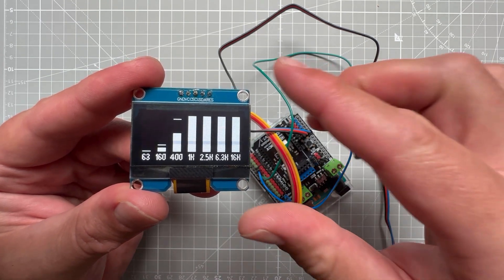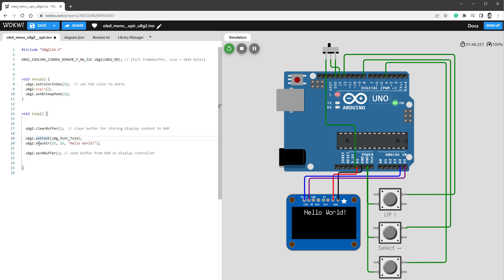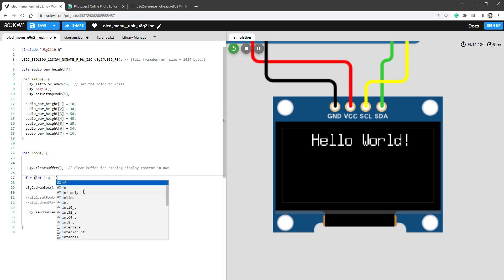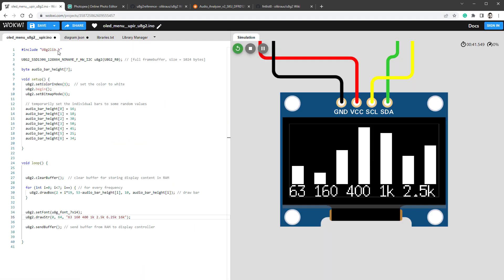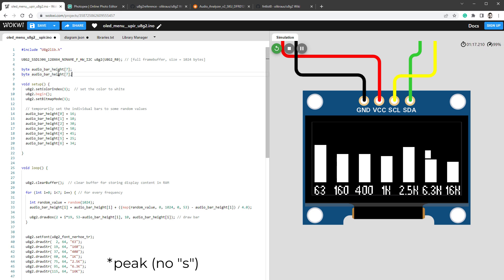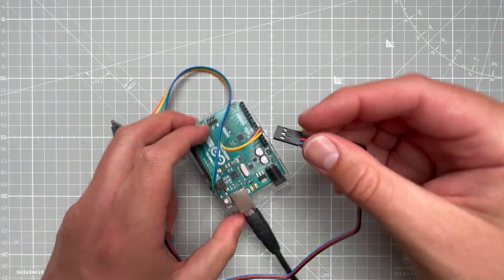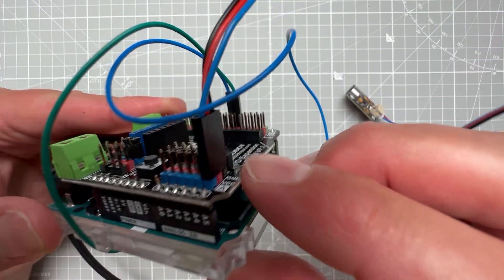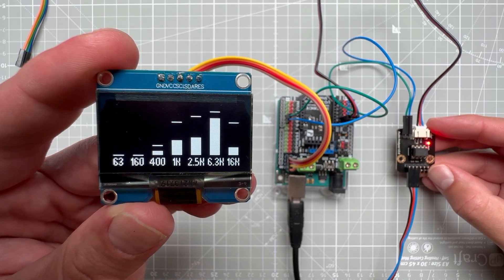Arduino Audio Analyzer (Tutorial for Beginners, SSD1306 OLED, u8g2, Arduino UNO)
In this project, I will show you how to create a simple audio analyzer using Arduino UNO, an OLED display (SSD1306 128x64px I2C), Audio Analyzer module from DFRobot and Microphone from DFRobot. Enjoy!

Links from the video:
- DFRobot Audio Module
- 128x64 SSD1306 OLED Display
- 128x64 SSD1306 OLED Display (smaller)
- Arduino UNO
- UNO Shield with male pins